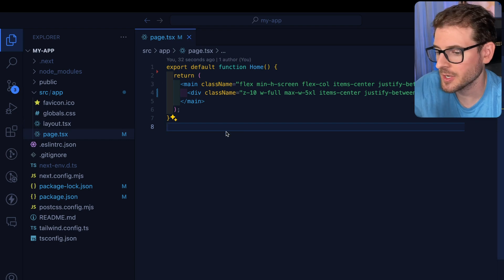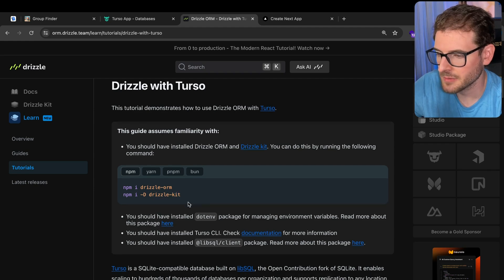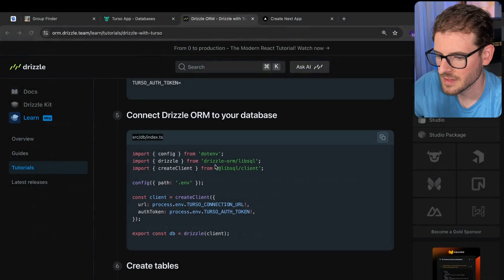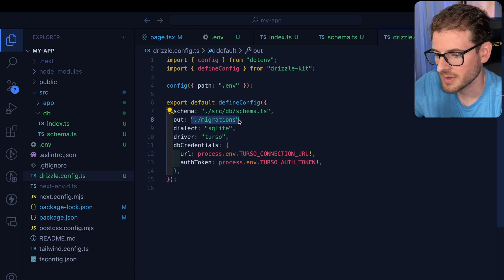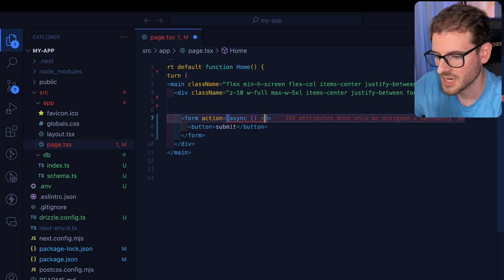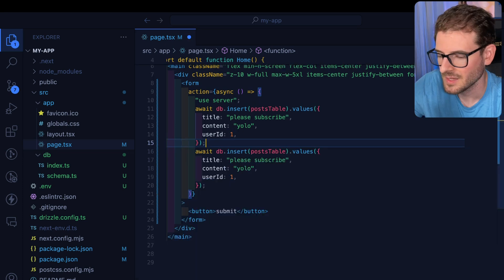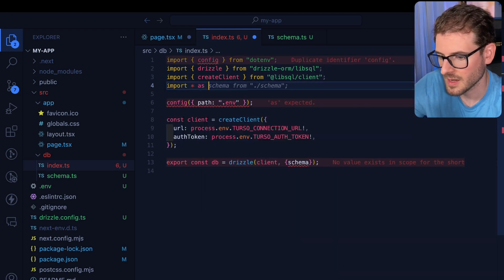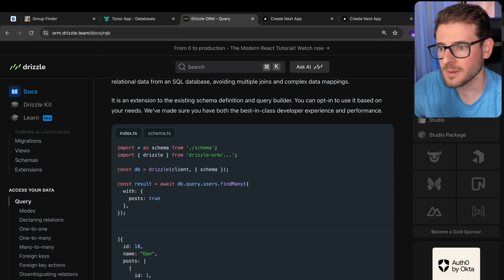How to connect Next.js to a database (in 5 minutes)